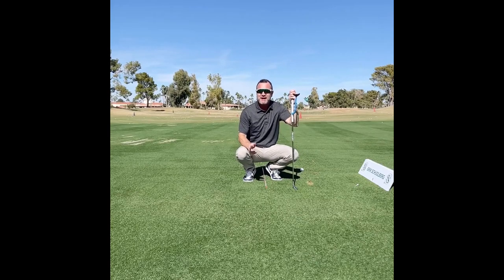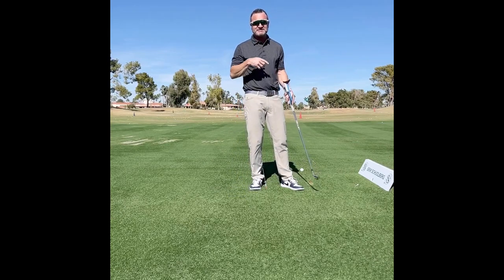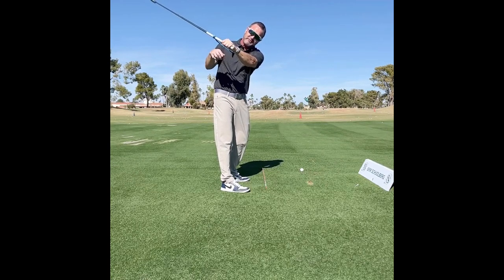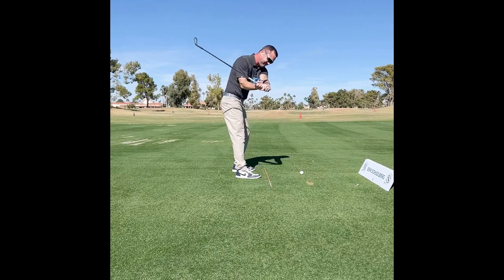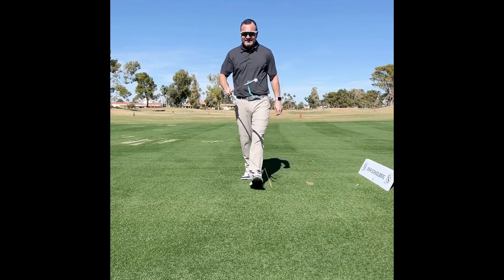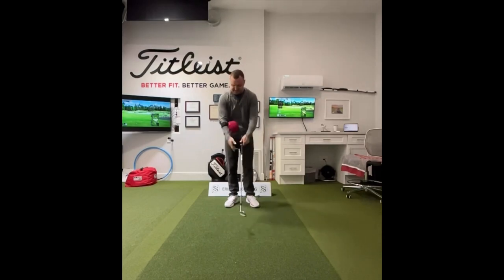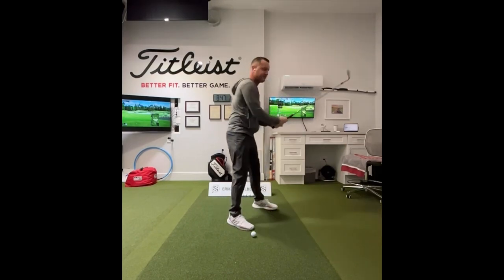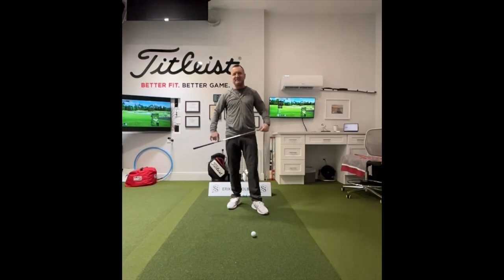Stop Casting Series Part 4 of 5: Unlock Your True Golfing Potential! || EJS Golf Academy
Hi  friends and golfers!  Hope everyone is well!  Join me again in this series on casting the golf club and how we can stop doing it so we can gain power and accuracy.  In this video I show you how to use one of my favorite training aids to help you gain the feels you need to hold your wrist angles longer, moving the club wider on the way back.

Get your FREE PRACTICE GUIDE by copying and pasting this link into your browser:   EJSGolf.com/Practice-Guide

EJSGolf.com/links